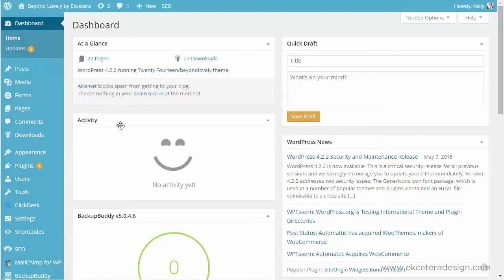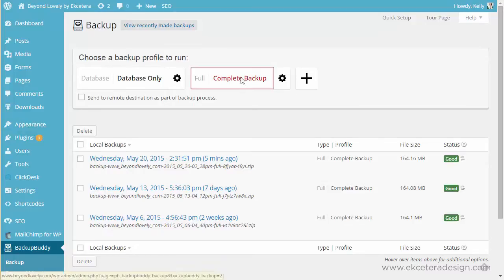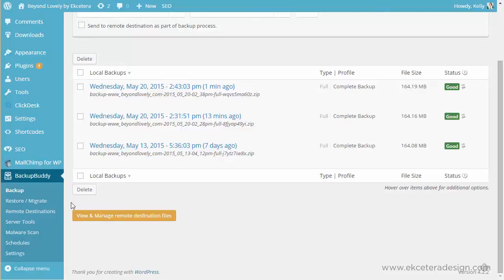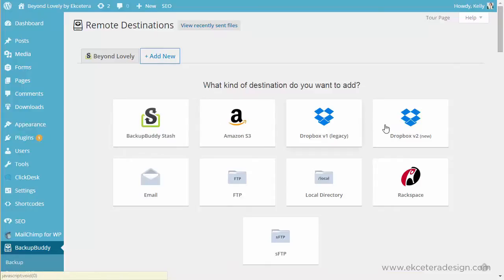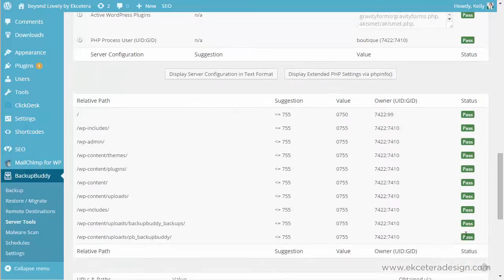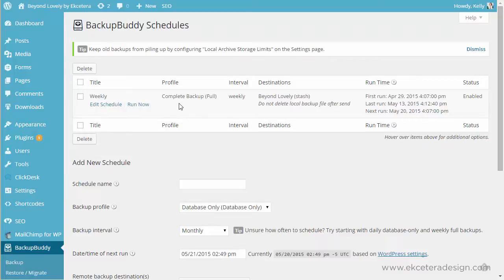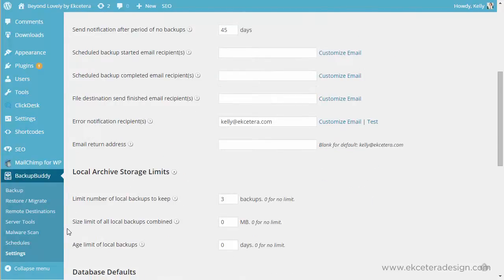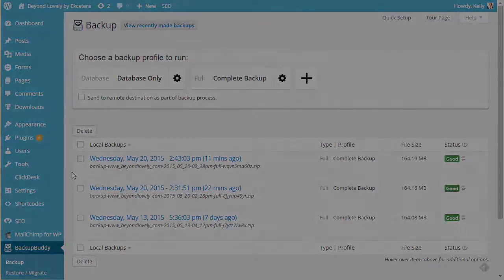Reader Q&A #1 - BackupBuddy Tutorial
Are you prepared if your website were suddenly gone? I'll show you how to use my favorite backup plugin, BackupBuddy.

If you'd like to be featured in an upcoming episode of Reader Q&A, head here to submit your question

Also check out: "Facebook Messenger Marketing Demo | Using Chatbots to Connect More Intimately"